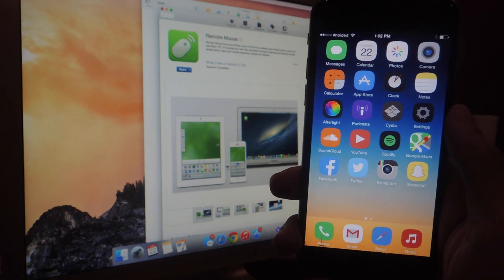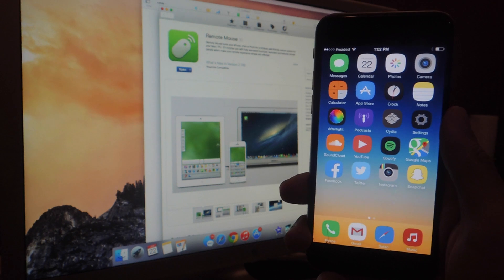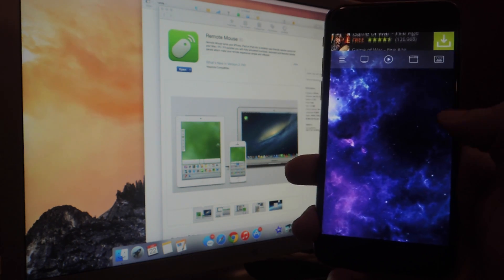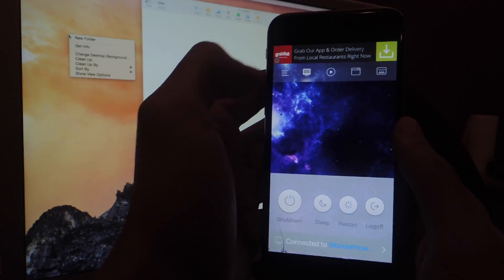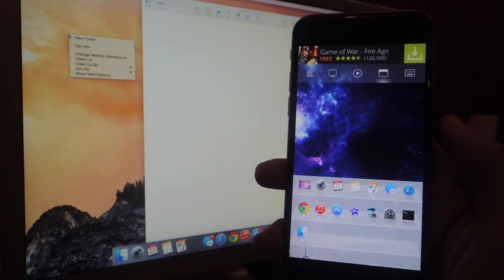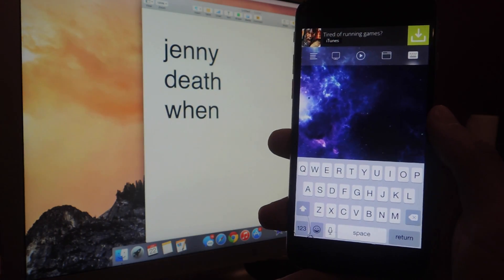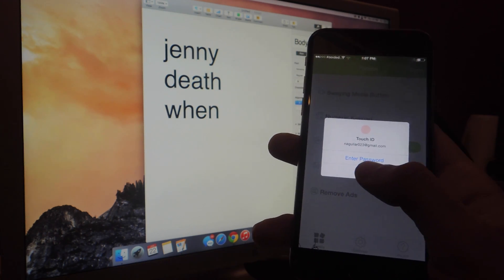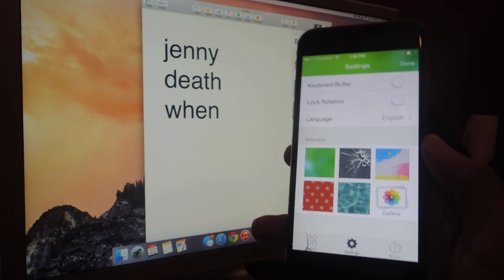Turn Your Phone into a Wireless Mouse & Keyboard for Your Computer [How-To]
How to Turn Your Phone into a Wireless Mouse

In this tutorial, I'll be showing you how to turn your Android, iOS, or Windows Mobile device into a wireless mouse to use on your Mac and Windows computer.